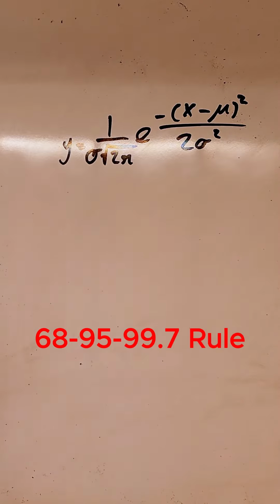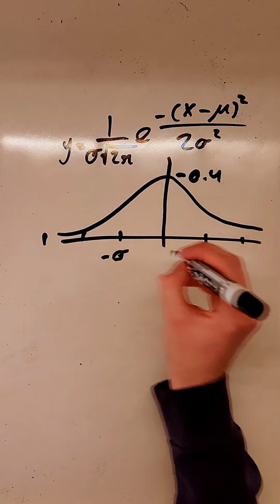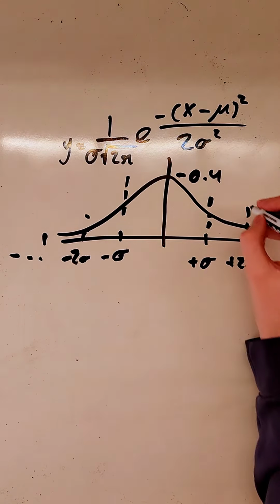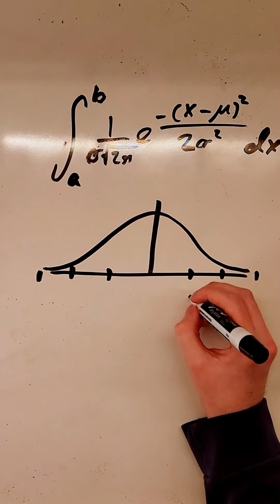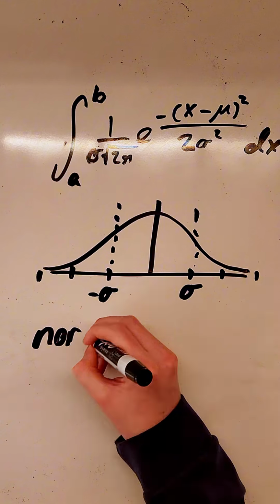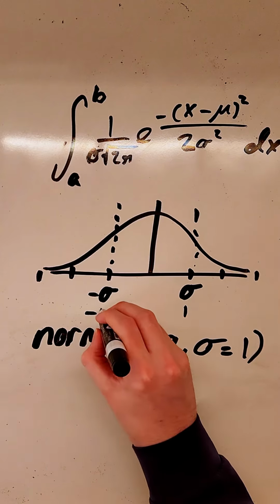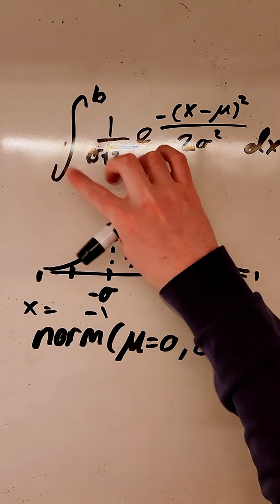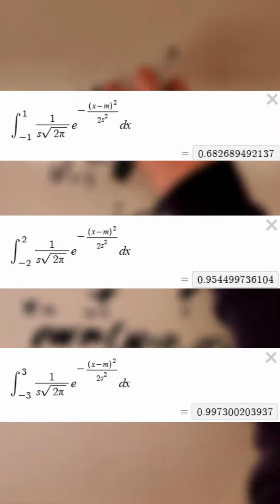Using Integration to Demonstrate the 68-95-99.7 Rule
Here's a quick introduction that covers a moderately in-depth explanation behind the 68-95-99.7 rule using integration